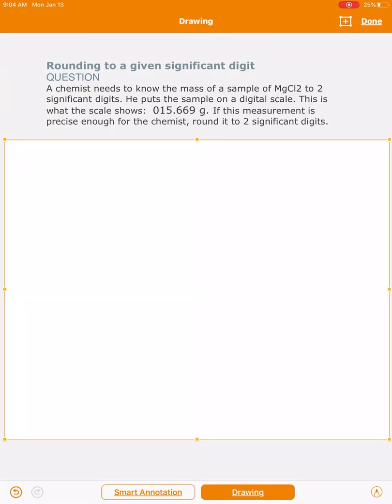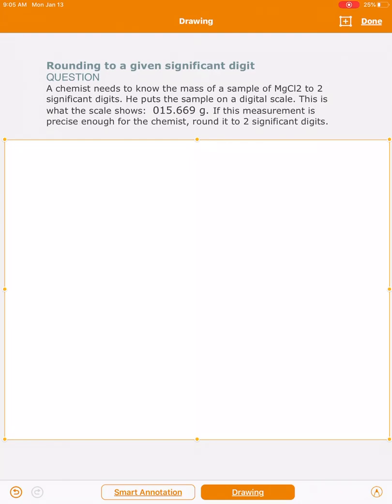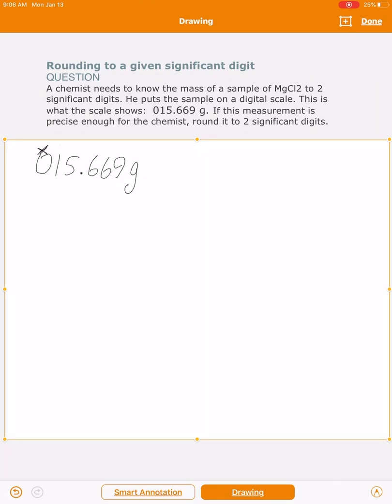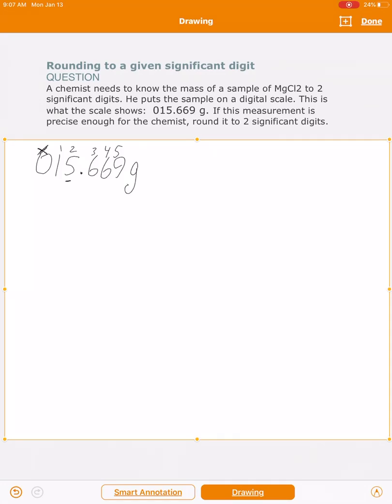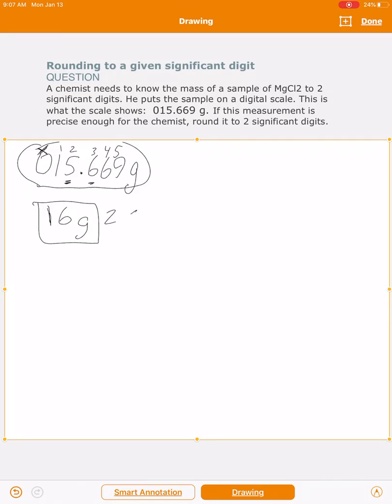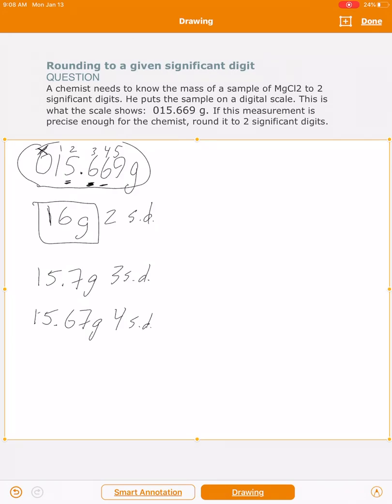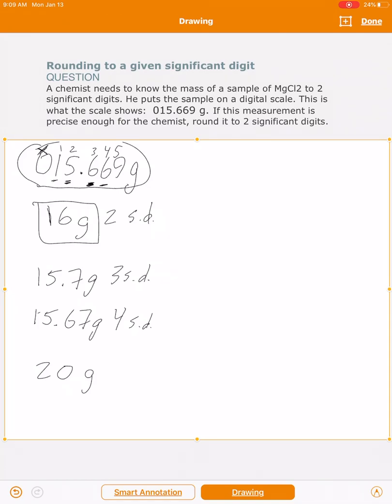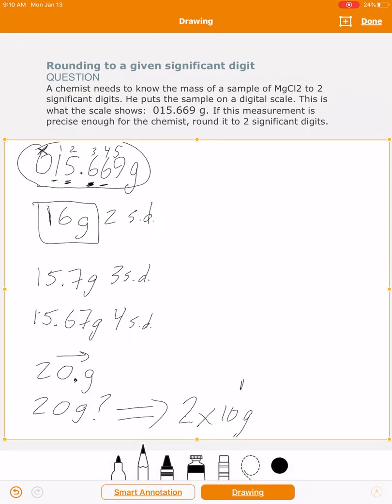Video 8. ALEKS Problem. Rounding to a significant digit.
This is a worked out solution to an ALEKS problem.